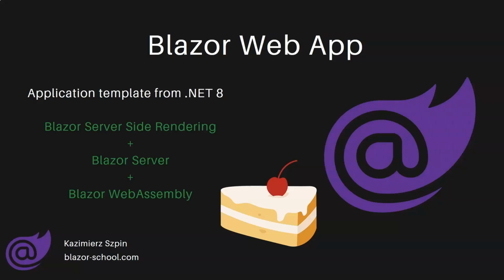Blazor Web App – New in .NET 8 🚀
In this video, I introduce the new features of Blazor Web App in .NET 8. Learn how these updates improve performance, simplify development, and bring new capabilities to Blazor. From enhanced UI elements to more flexible components, this video covers everything you need to know to take advantage of .NET 8’s Blazor advancements.

Topics Covered:
-What’s new in Blazor Web App for .NET 8
-Key performance and functionality improvements
-How to apply .NET 8 updates in your Blazor projects